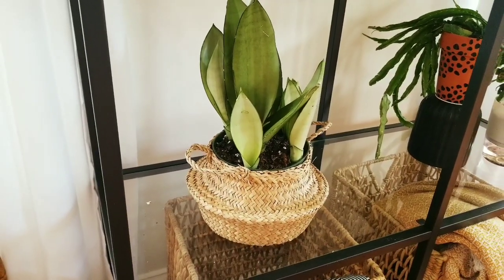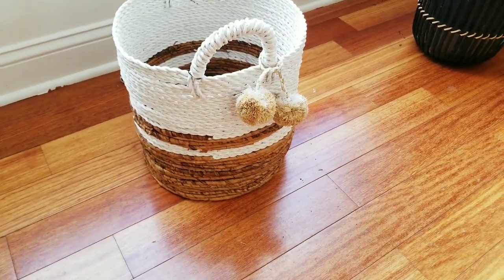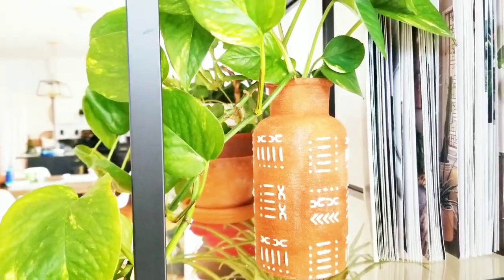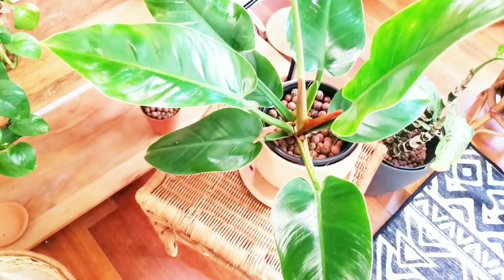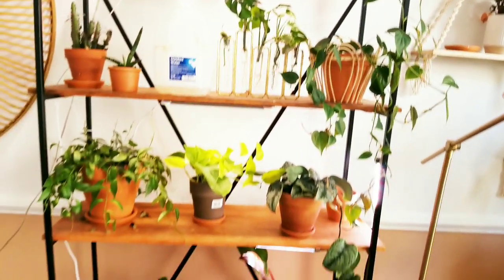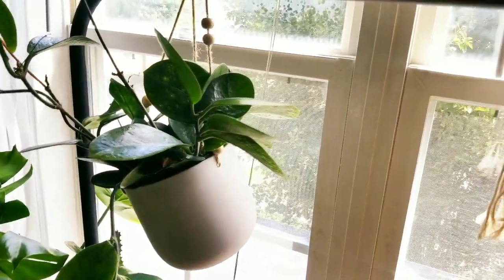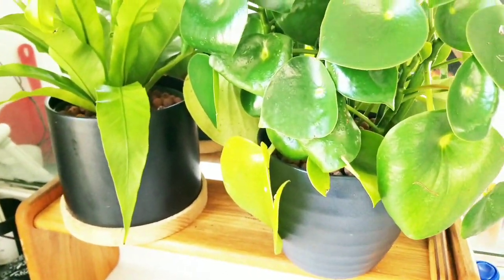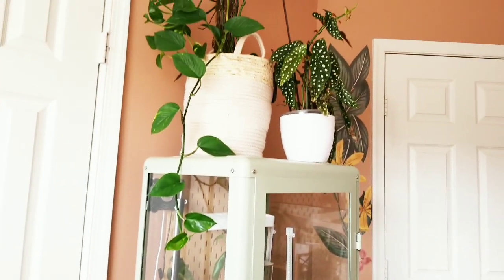Plant Pots and Planter Tour | Houseplant Tour of Styling Accessories/ Plant Pots & Plant Stands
Let's talk about plant pots, houseplant accessories, plant stands and just houseplant decor that will give your houseplants an upgraded look. Say buy to that boring nursery pot and give your houseplant the plant pots and accessories they deserve!

If you're in search of plants pots decorating ideas. than this tour is for you. I'll go over my favorite plant pots, stands, plant shelves, ect. and where I get them from.

Plant Baskets & Macramé plant hangers

Self watering plant pots